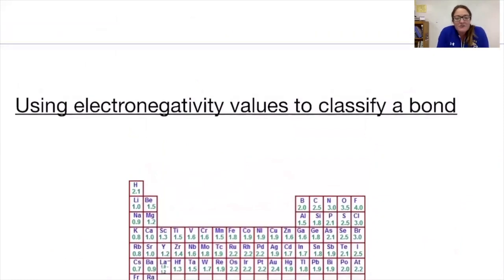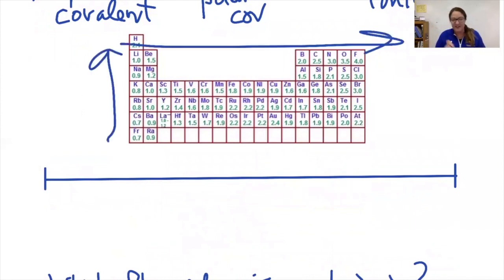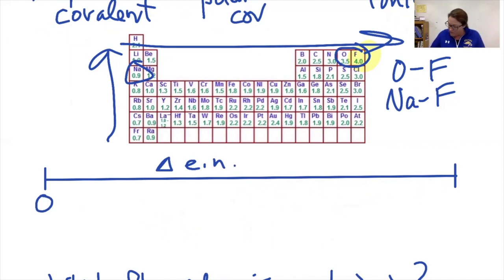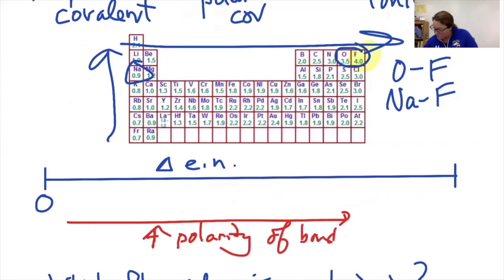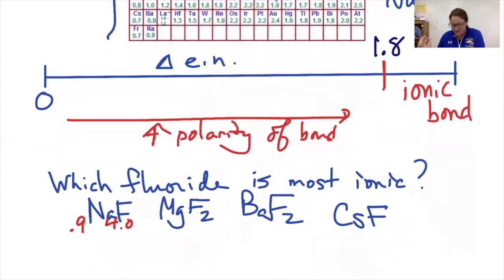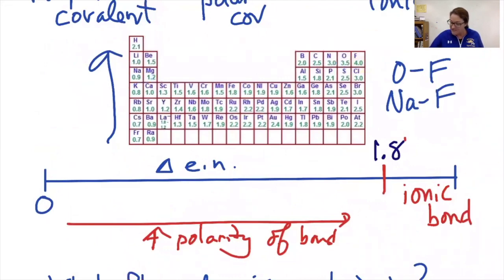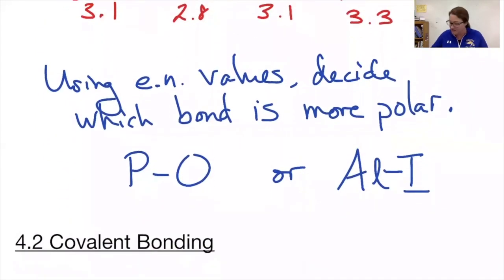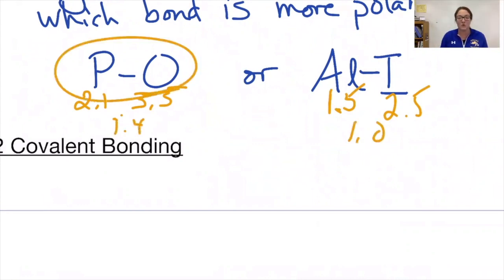Using electronegativity values to classify bonds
polar covalent, ionic